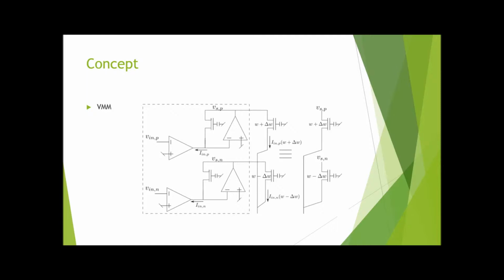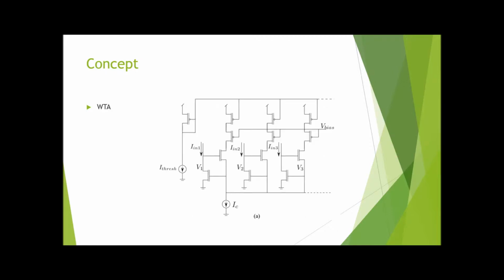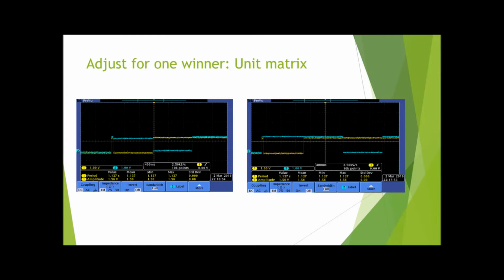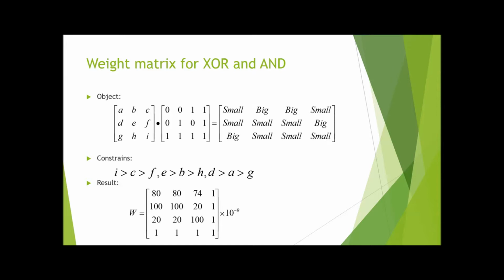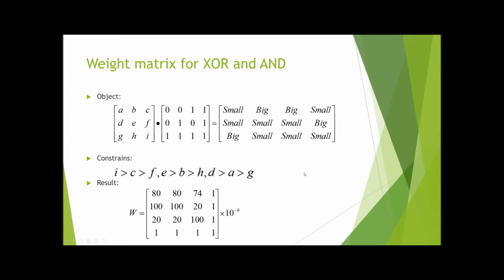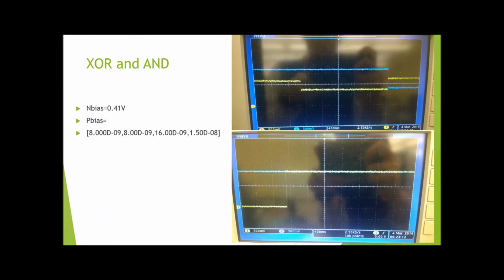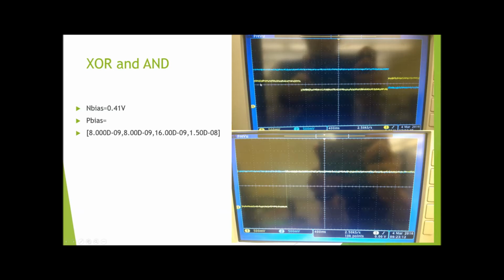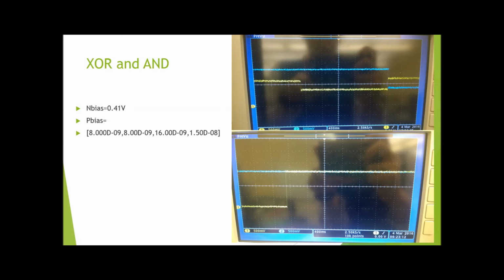ECE6435 Project5 VMM+WTA